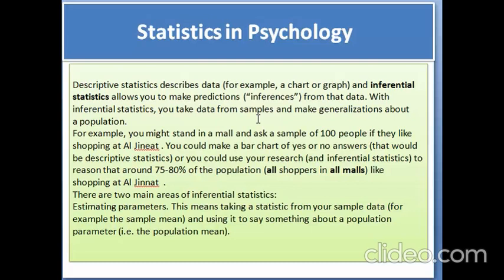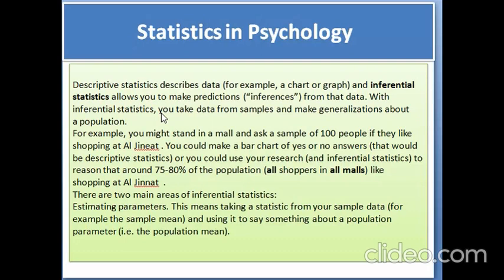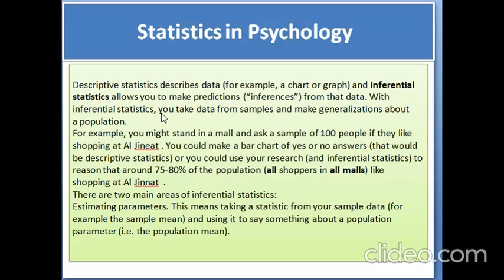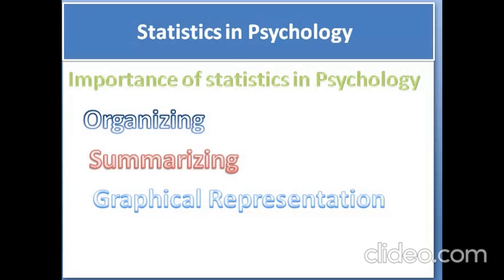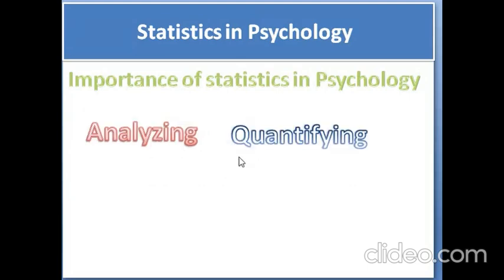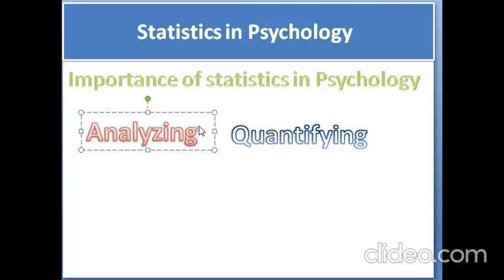introduction and application of statistics